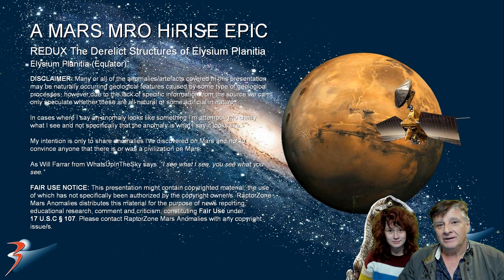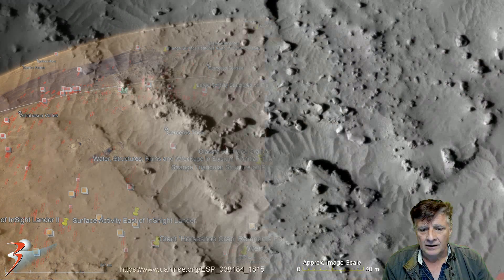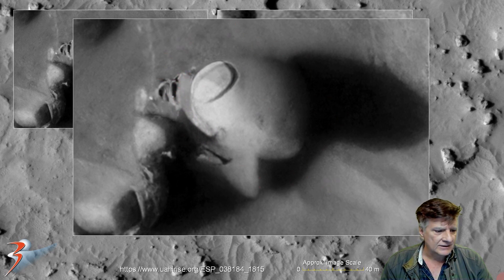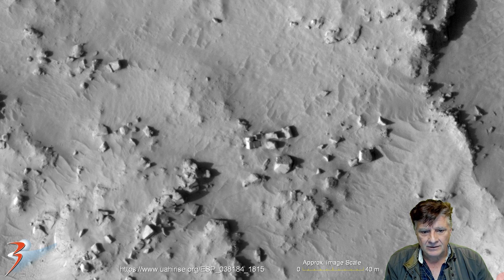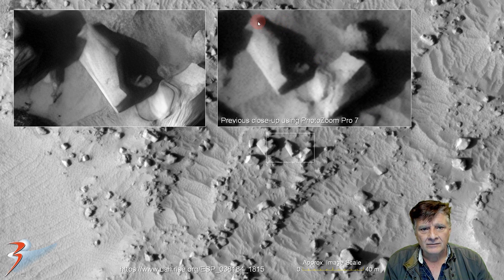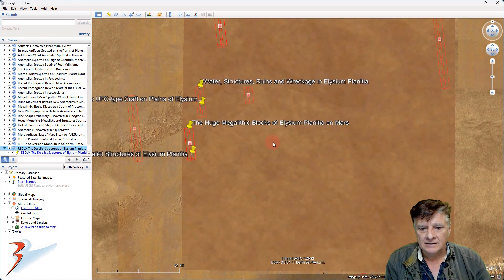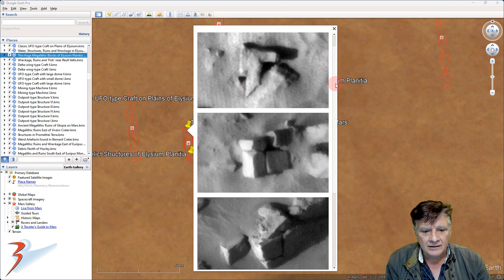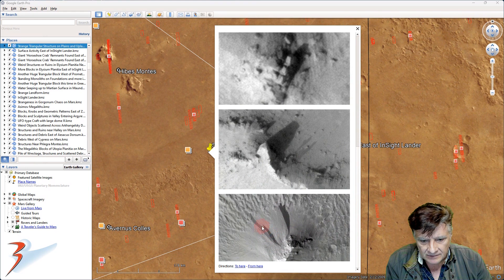REDUX The Derelict Structures of Elysium Planitia on Mars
The photograph analyzed here (ESP_038184_1815) was acquired by NASA’s Mars Reconnaissance Orbiter on 18 September 2014 and is described as 'Fractured Mesa in Elysium Planitia.'

Here I feature anomalies I discovered several years ago at a site in Elysium Planitia located on the equator of Mars. I used Topaz Labs' Gigapixel AI to upscale these image with awesome results. The artifacts include: Megalithic blocks, some with protrusions, a strange shell/dome shaped object and objects that look like derelict structures.

In future I'll be redoing the best older anomalies I featured using Gigapixel AI to show you unprecedented detail I wasn't able to in the past using PhotoZoom Pro 7.

My Blog Post featuring: 'REDUX The Derelict Structures of Elysium Planitia on Mars:'